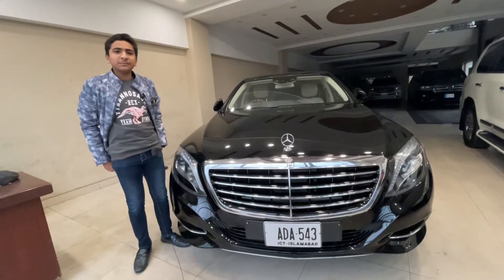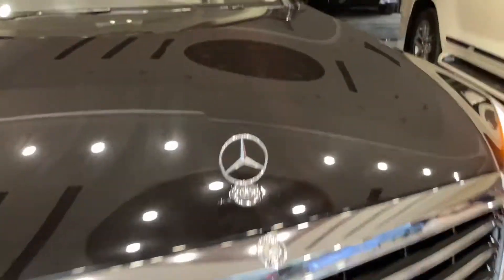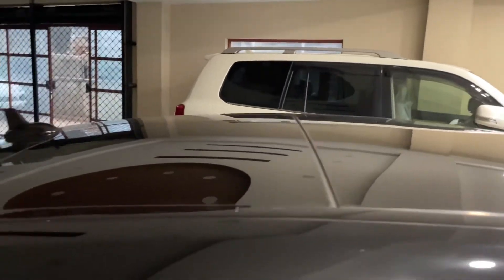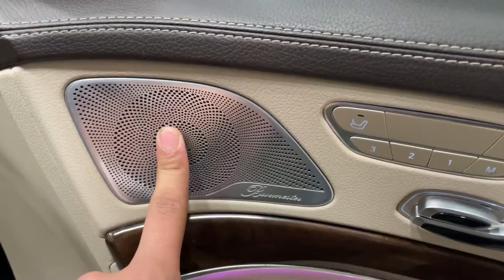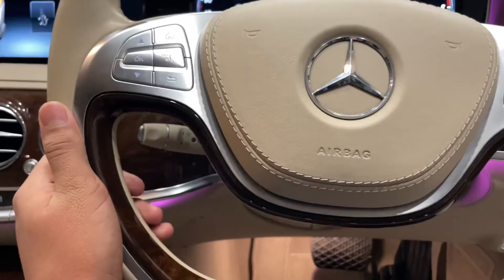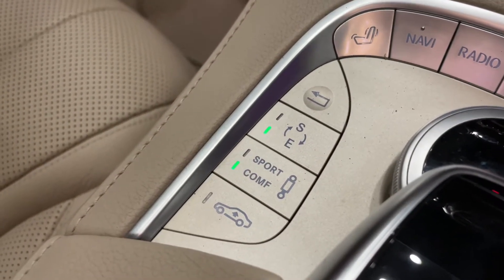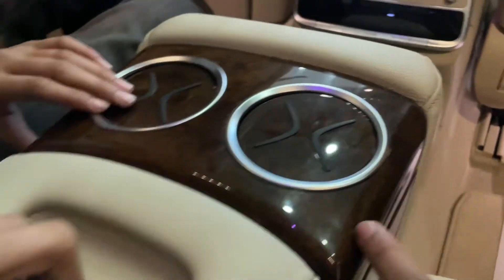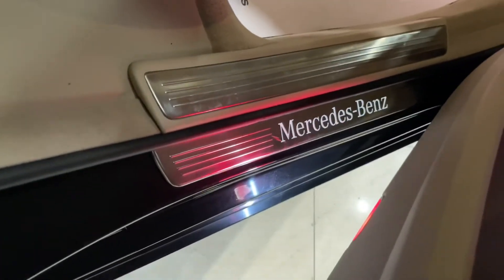Mercedes Benz S400h review